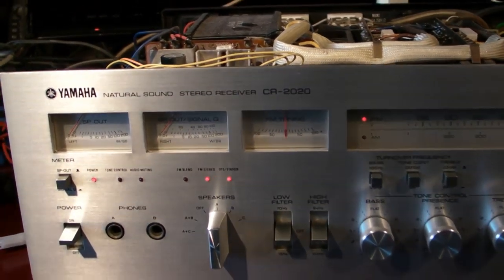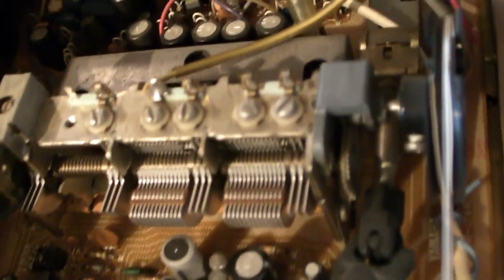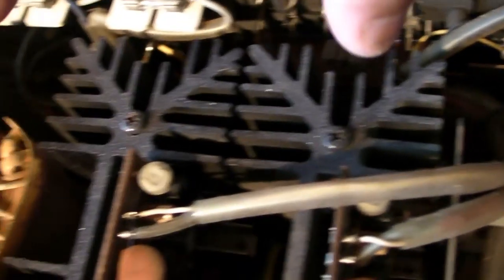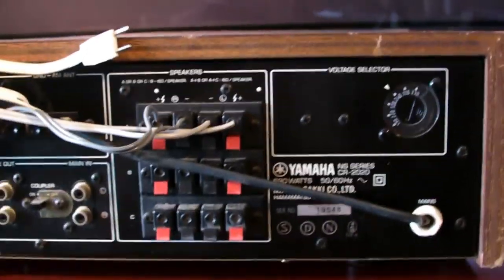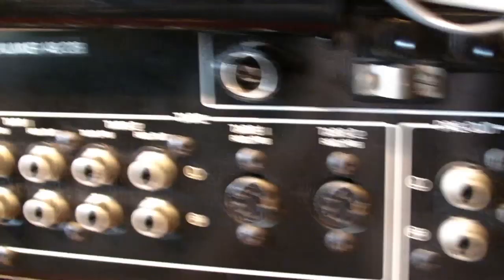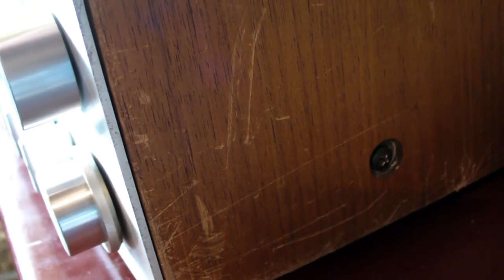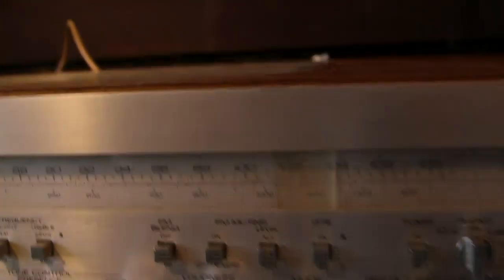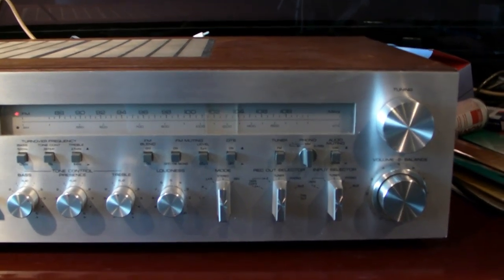Yamaha CR 2020 review test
Also watch my yamaha cr-800 review

After 35 years this yamaha receiver is still top on the list of most vintage collectors.

According to many music connoisseurs, this is the best receiver ever made by Yamaha. When this receiver in 1978 hit the shelves, there was nothing but praise and it was the best selling receiver in its price range. Of course that is a distorted picture because in 1978 this yamaha did 1500 DM(German Mark) and the similar marantz 2285b did 3000 DM. So because of the huge price difference the choice was  easy, japanese stuff was much cheaper so naturally also sold more.

In my search for the perfect sound, as a marantz lover, I admit for the first time that this yamaha beats the marantz on neutral ground. However, I am someone who always play with full loudness on an I prefer the warm sounds.In that area marantz is still number one, yamaha can't produce that warm sound no matter which knob you turn on the receiver.

For appearance yamaha can not match the marantz but that is my personal taste.

Finally, sound is a personal experience, you will have to make a choice what is the ultimate sound for yourself.

short specs:

Specifications:

1. General
System:  Transistor Stereo Receiver
Colour: 1=Silver, 2=Black:  1/Woodcase
Power consumption:  690 W @ 120/240 V

Pre Amplifier
Inputs:  Phono MM/MC; Phono MM; AUX; Tape I+II
Sensitivity Phono MM:  2 mV
Inp. Sensitivity Phono 2:  0.05 mV

Tone Controls:  Bass; Treble
Turnover 125-500 Hz;

Power Amplifier
Speaker Outputs:  3 x 2 Speakers; 2 Phones
Continuous power 8 ohm  100 + 100 Watts
Dynamic Power 8ohm:  115 + 115 Watts
Frequency Response:  10-100,000  HZ
Harmonic Distortion:  0.05 % at rated output

Dimensions in Inches:  20.5 x 5.7 x 16.3 (w) x (h) x (d)
Dimensions in mm:  521 x 146 x 415 (w) x (h) x (d)
Weight in lbs:  41 lbs
Weight in Kg:  18.6 Kg